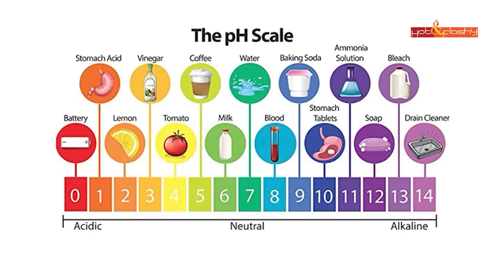pH in Skincare . . . Does It Matter?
Let’s talk about pH in Skincare, if it matters, & if pH testing skincare is useful!

VITAMIN C SERUMS I RECOMMEND:

Timeless 20% Vitamin C + E Ferulic Acid Serum (Timeless - 1st Time Customers Save $5), (Target)

Timeless 10% Vitamin C + E Ferulic Acid Serum (Timeless - 1st Time Customers Save $5), (Target)

Dr. Brenner C Serum with Vit. E, Ferulic & Hyaluronic Acid (Amazon)

Paula’s Choice Resist C15 Super Booster (PC)

Pura D’Or Vitamin C Serum

AHA SERUMS WITH THE RIGHT pH:

The Ordinary Lactic Acid 10% + HA 2% (Sephora), (Amazon)

The Ordinary AHA 30% + 2% BHA Peeling Solution (Ulta), (Amazon), (Sephora)

Colleen Rothschild Mandelic Acid Radiance Serum Save 20% with code FLASHY20

Drunk Elephant TLC Sukari Baby Facial (Sephora), (Dermstore), (Amazon)

Pixi Glow Tonic (Ulta), (Target)

Alpha Skin Care Renewal Body Lotion (Amazon), (Ulta)

pH Testing Strips